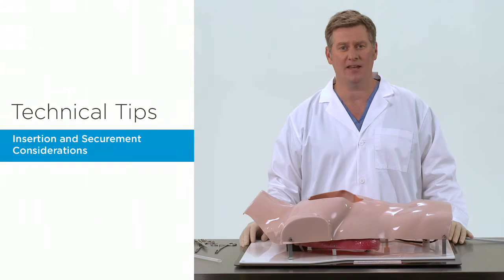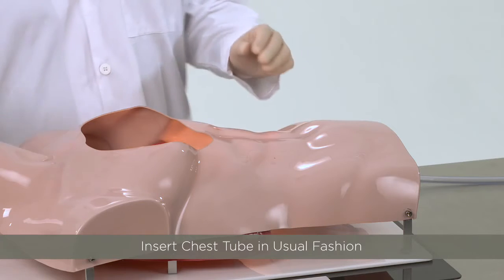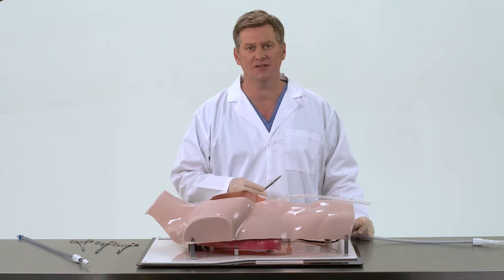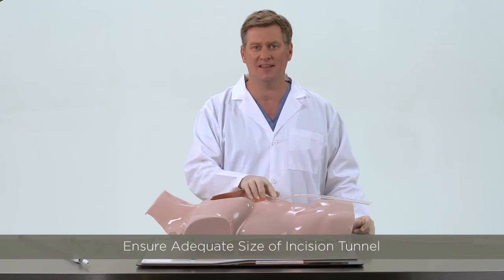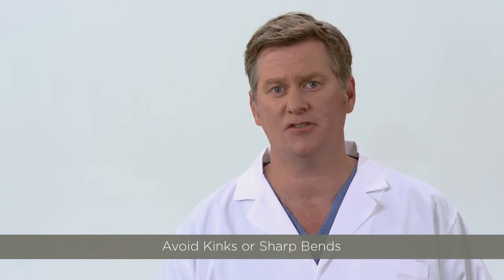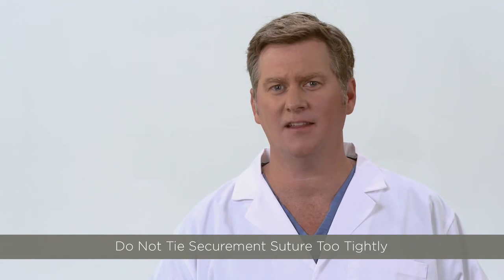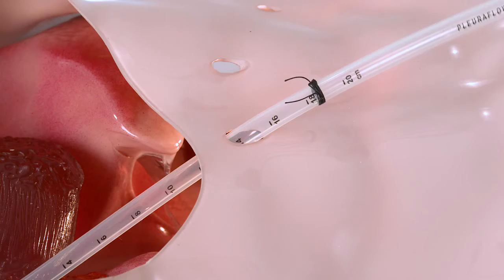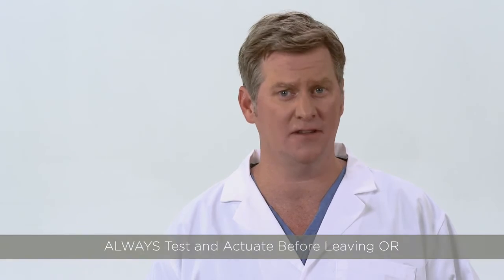Insertion and Securement Considerations for PleuraFlow ACT